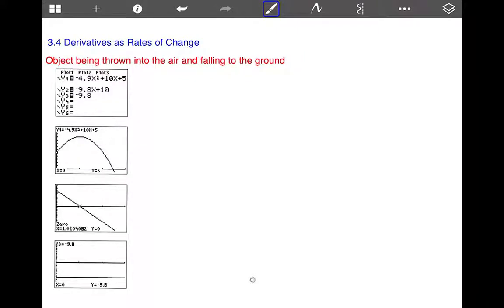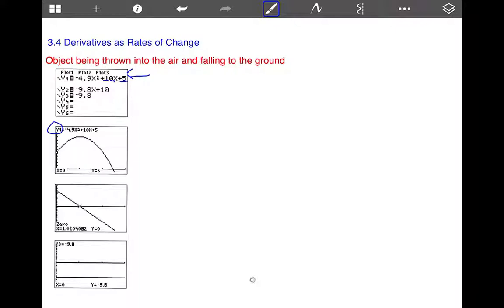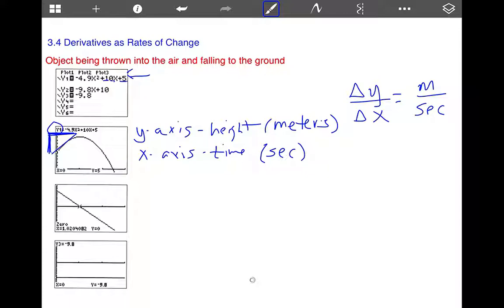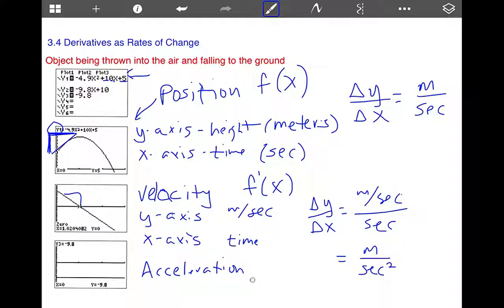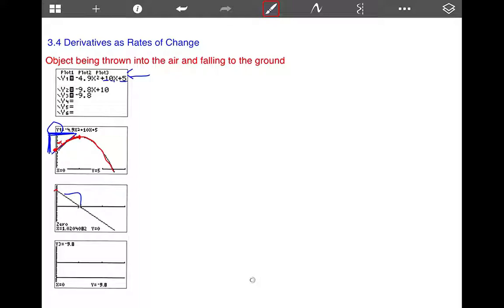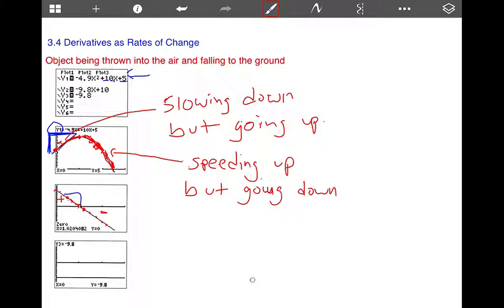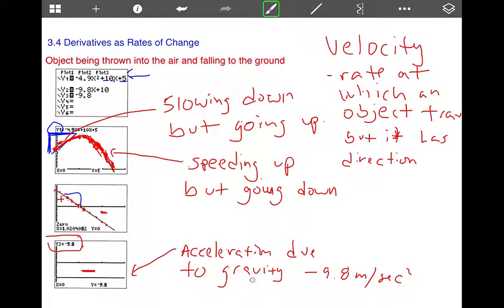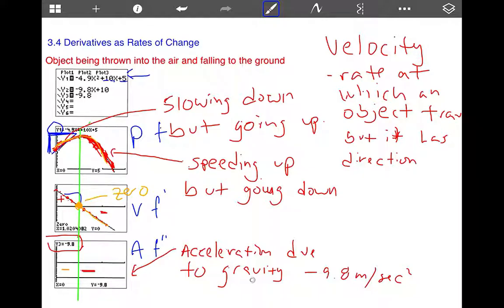3 4 Motion Object Thrown Into the Air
This is the fundamental concept of